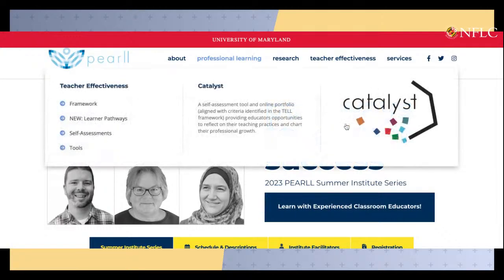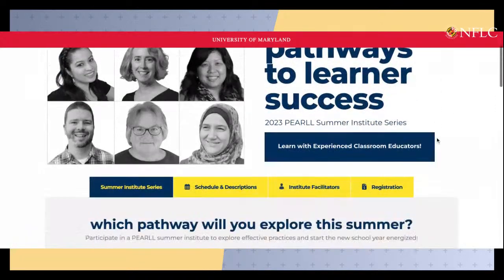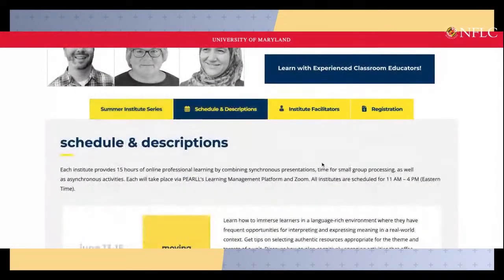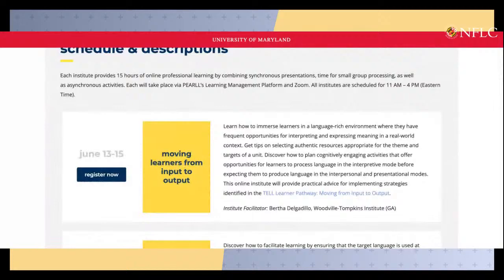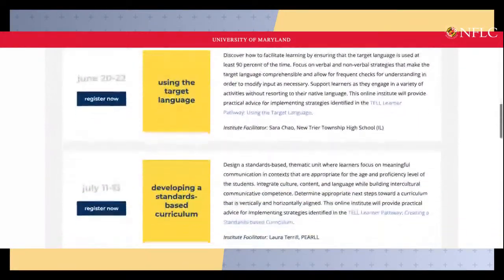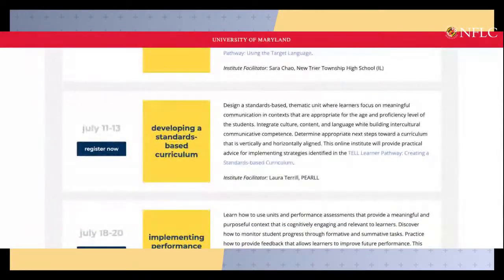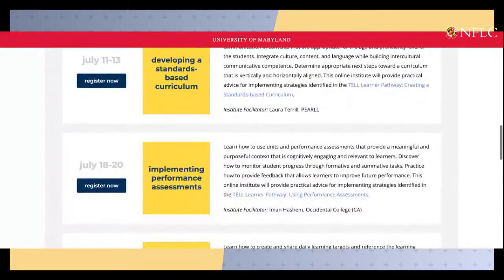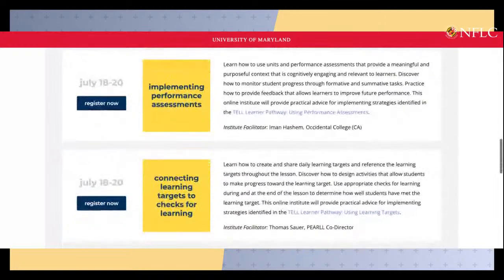The Future of Professional Learning in a Post-Covid World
Join this LIVE streaming discussion hosted by the National Foreign Language Center (NFLC). Moderator, Megan Jeffrey is joined by NFLC Assistant Director of Resource Development and Director of PEARLL to discuss what professional learning might look like in the future.